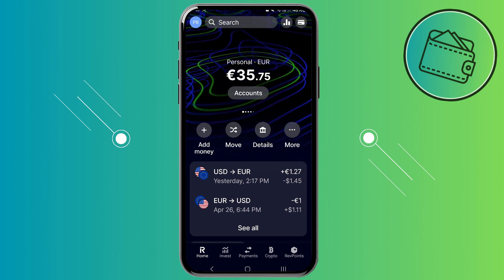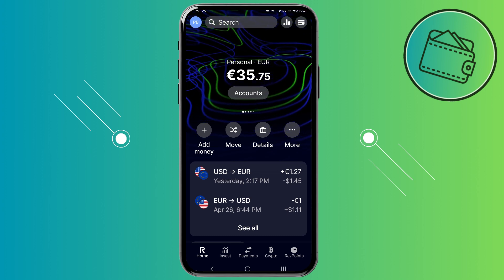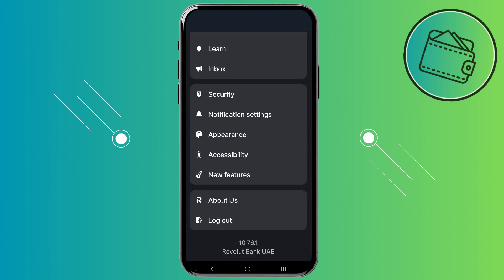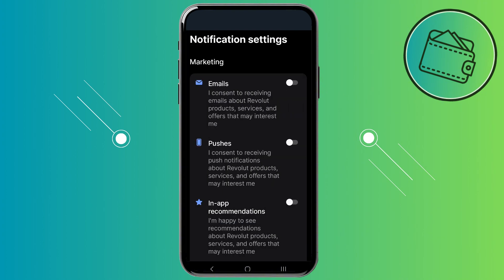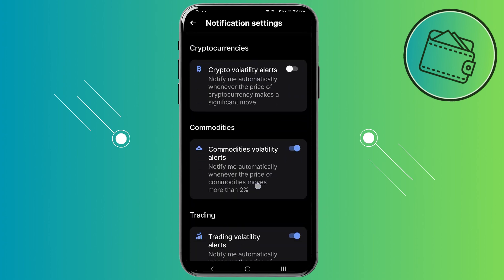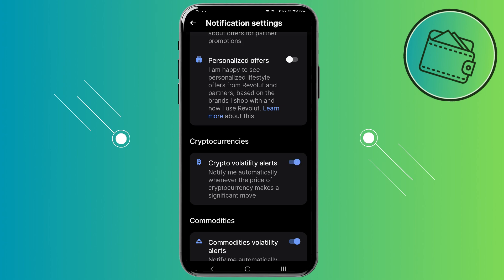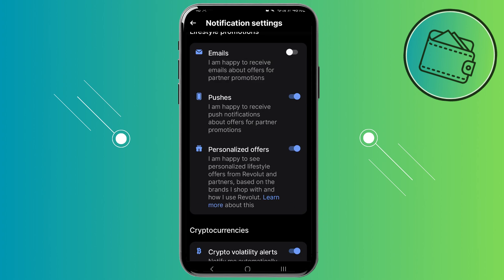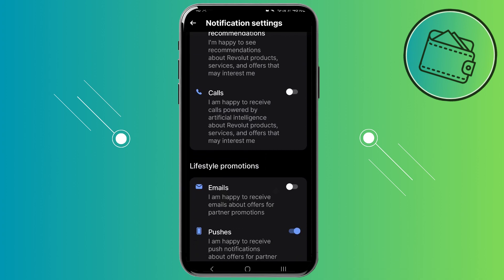How To Turn On Notifications On Revolut- GUIDE 2025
How do I enable Notifications On Revolut? In this video tutorial, I’ll show you how to Turn On alerts On Revolut. Enjoy!